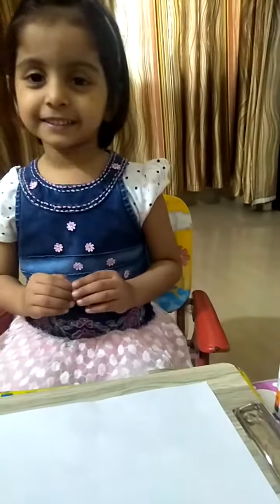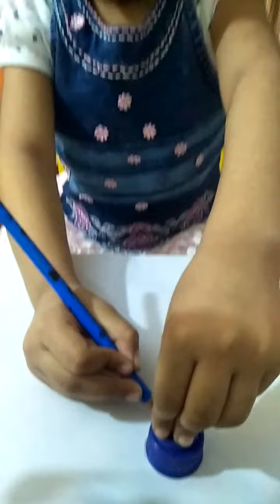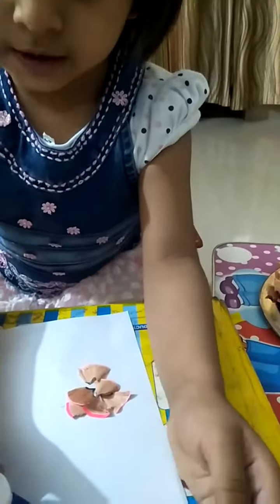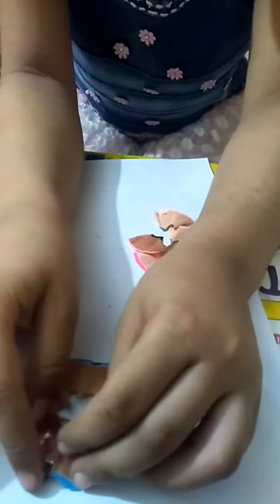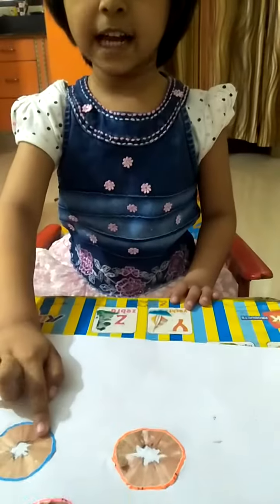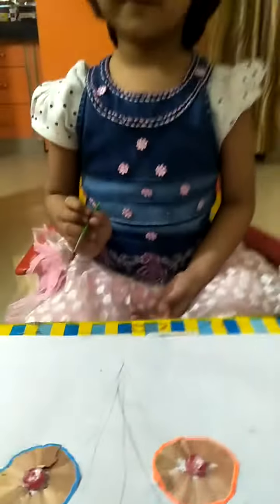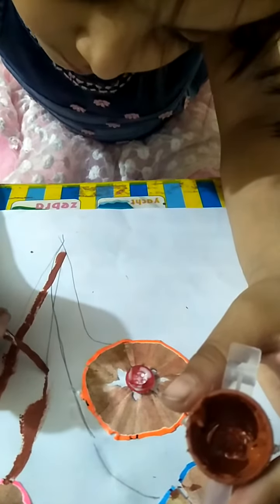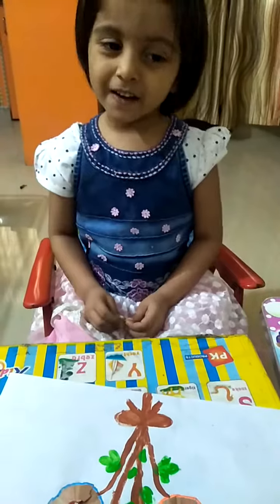Out of waste material activitie#beautiful flowers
Kids activitie